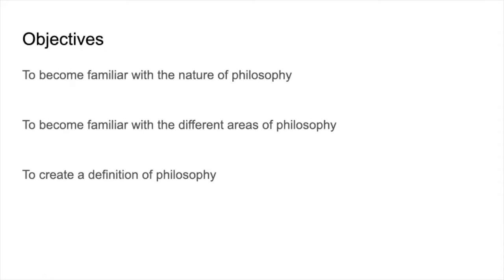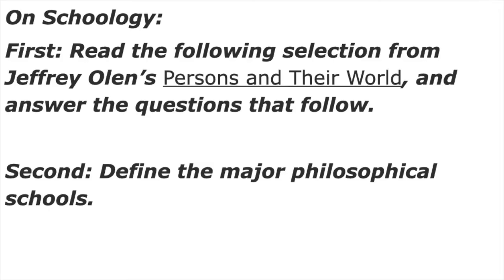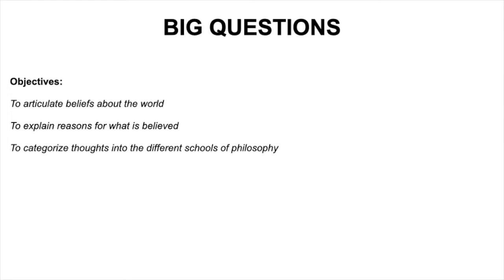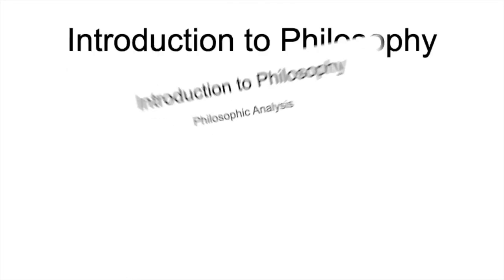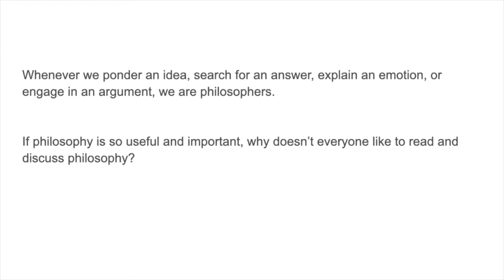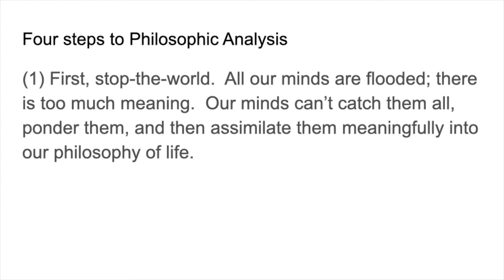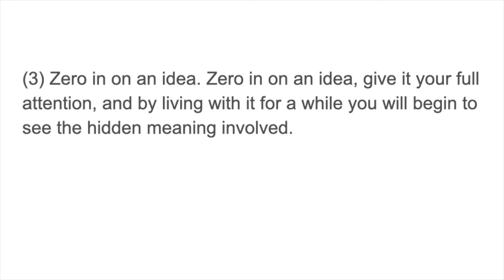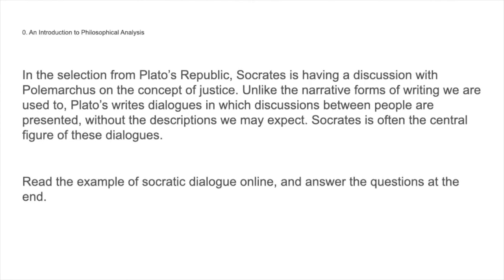Week One: FCAO Introduction to Philosophy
Please watch this video to help you better understand your online lesson content.  Work at your own pace, but please try to have all work submitted by Sunday evening.  There is no penalty for working ahead.

Week One Content:
Defining Philosophy
Articulating Beliefs
Philosophic Analysis